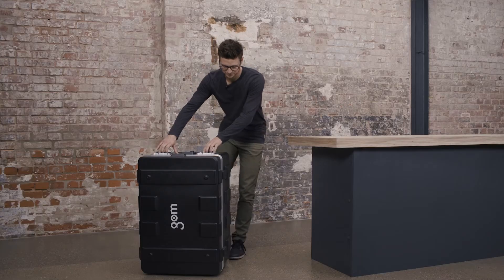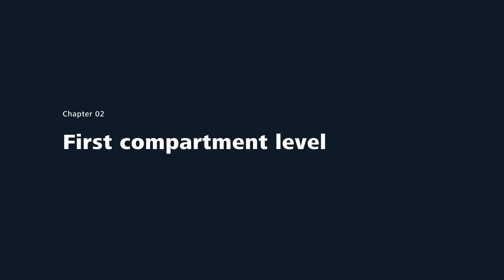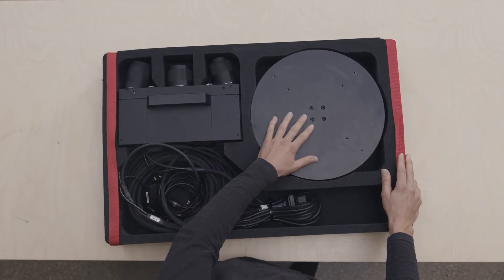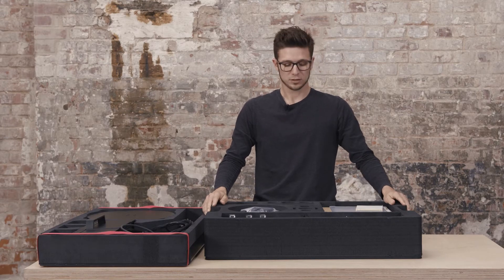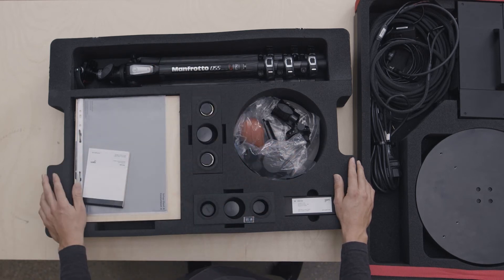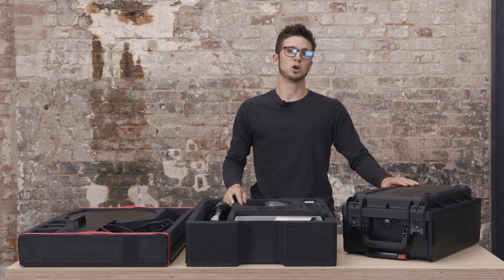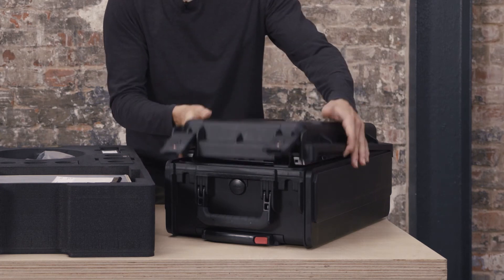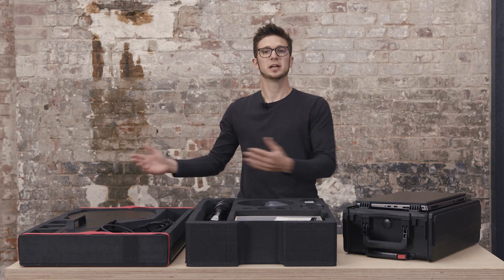3D scanning with ATOS Q: Unboxing your new 3D scanner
Meet Dokus and the ATOS Q with its two cases. The first case contains the ATOS Q sensor and everything you might need on location, from rotation table to measuring volumes or the calibration plate. The second, smaller case contains the laptop and the handheld controller. All functions shown are available in the current software version.

Do you want to learn more about the industrial 3D scanner ATOS Q?

Chapters
00:00 Start
00:27 The case
00:50 First compartment level
01:05 Second compartment level
01:26 Bottom compartment level
01:34 handheld controller
01:52 The laptop